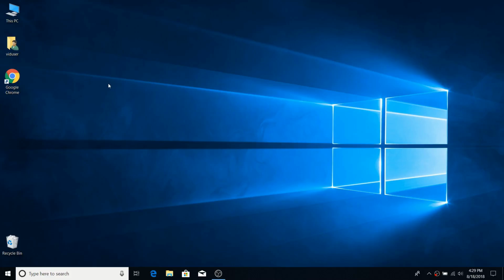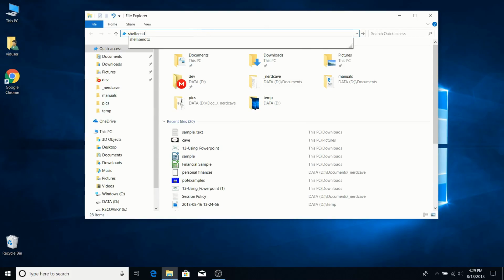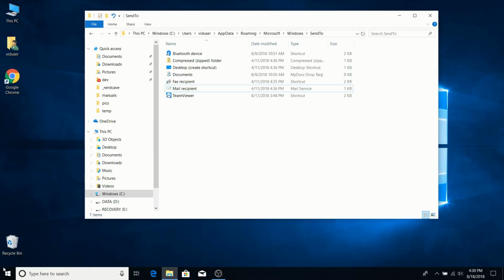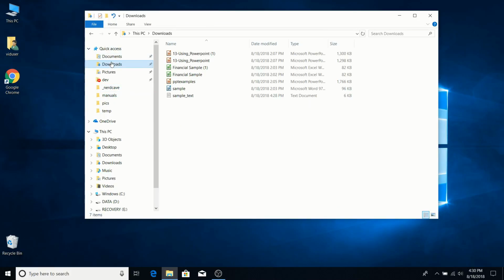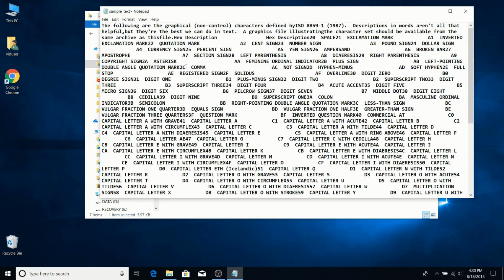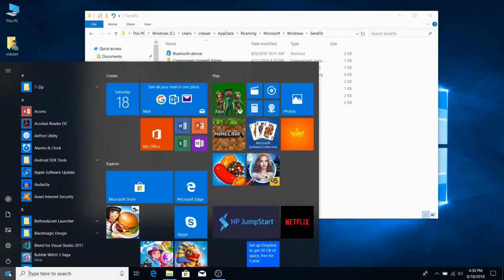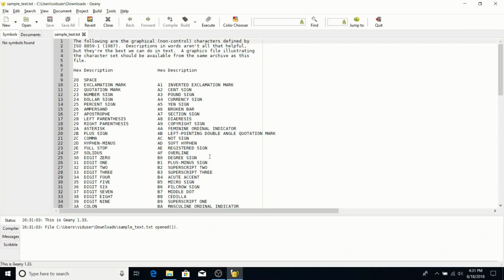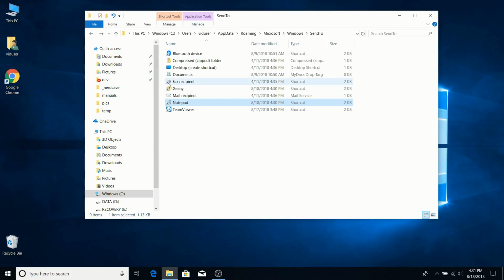Nerd Tube 0008 - Taking advantage of the Windows "sendto" feature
I've found the Windows "sendto" feature really handy for adding quick access to opening files with specific programs.  In this video I show you how to modify what programs are available in the "sendto" feature.